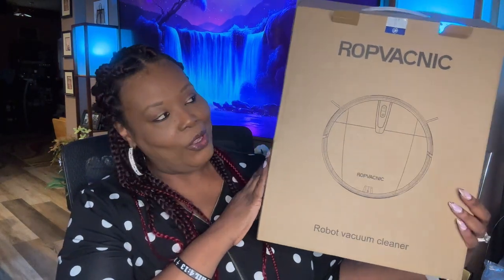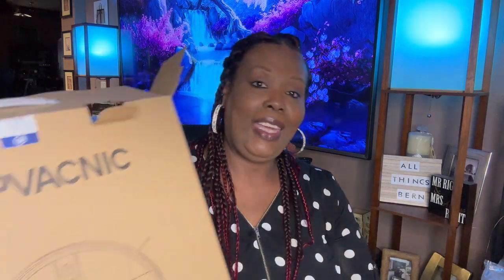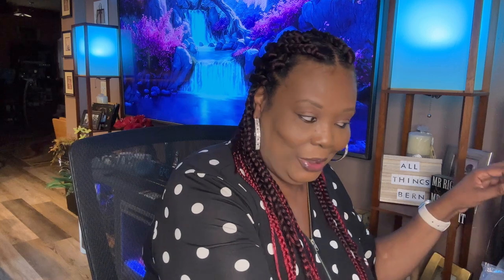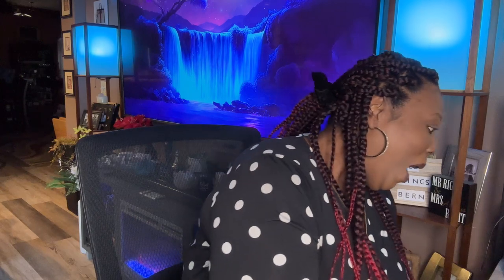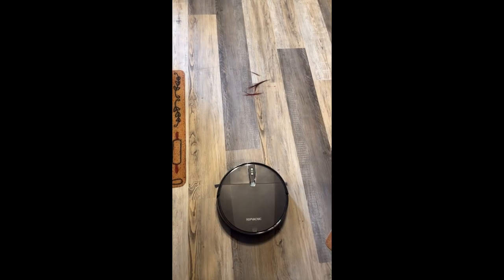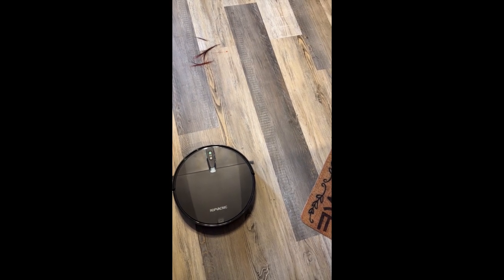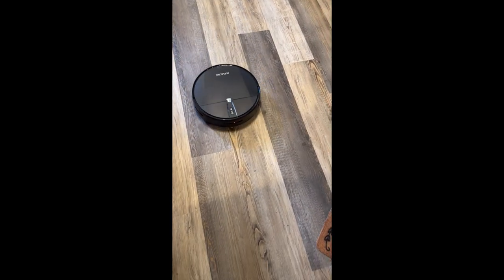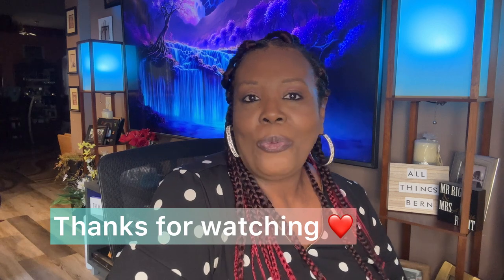ROPVACNIC ROBOT VACUUM CLEANER/ ROPVACNIC COLLAB *REVIEW* 8-3-23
ROPVACNIC LINK

HAPPY THURSDAY 😊💕